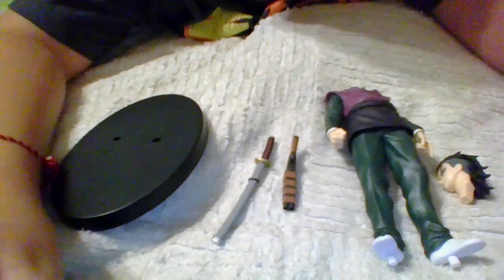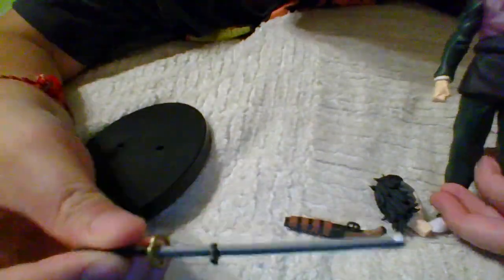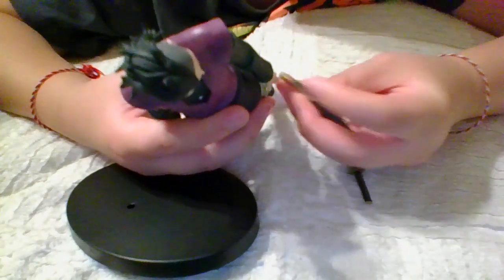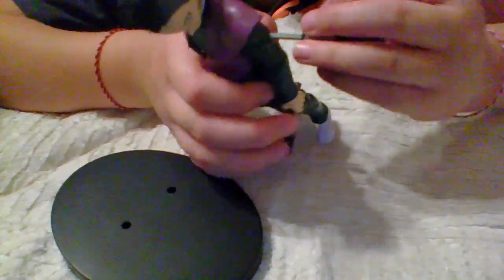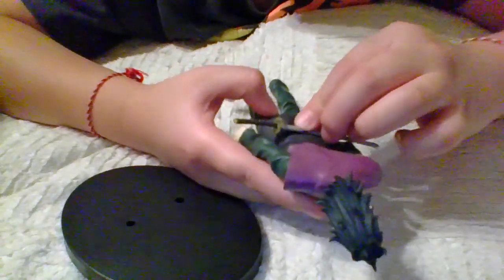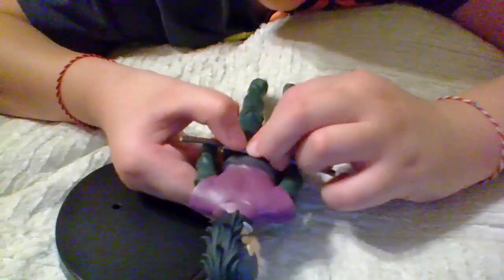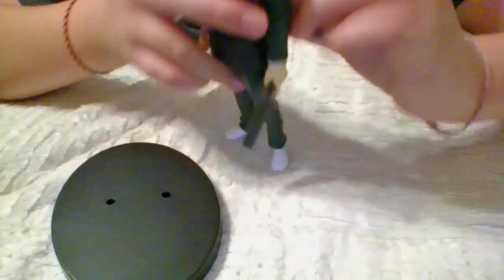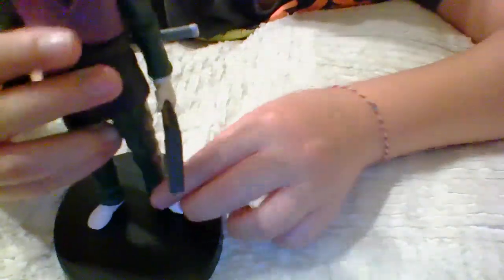(Kimetsu No Yaiba) Genya Shinazugawa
Today I unboxed A Genya Shinazugawa figure. Enjoy! :D